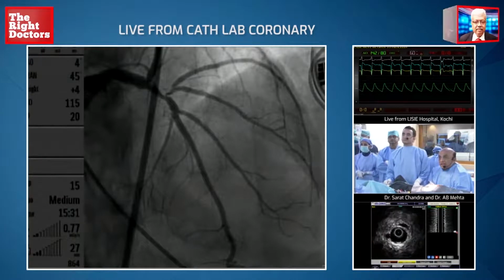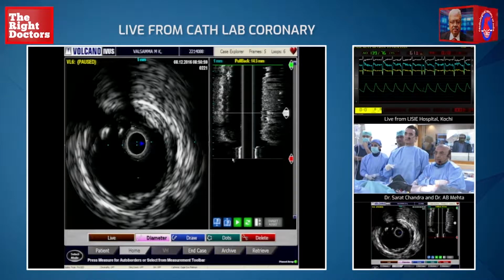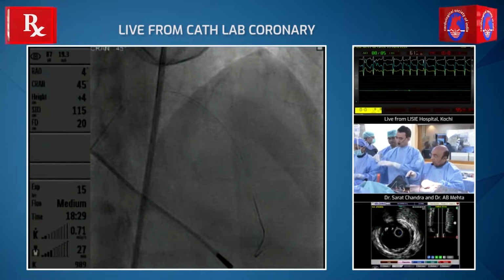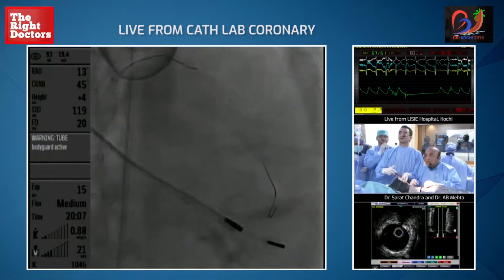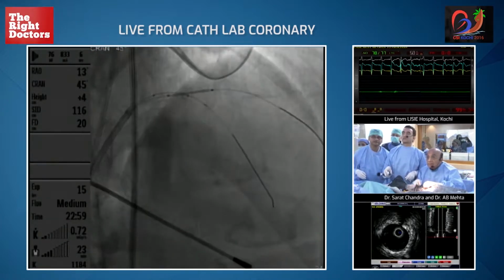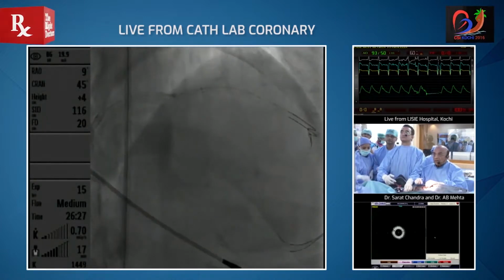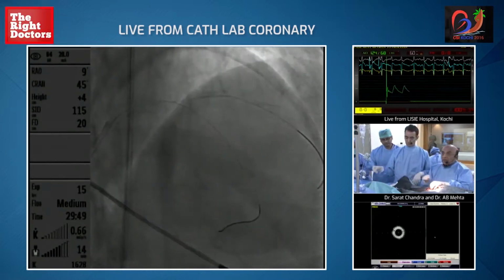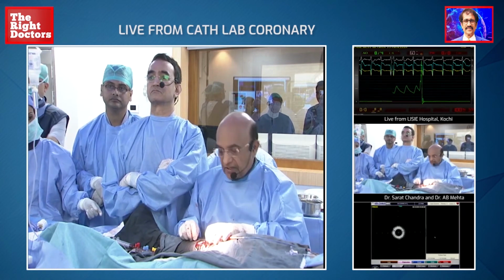Stent Surgery For A Bifurcation Lesion | Dr. Sharat Chandra & Dr. AB Mehta | CSI kochi